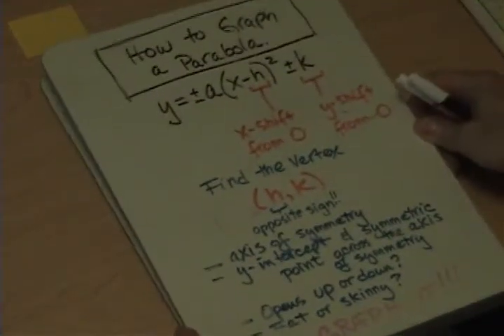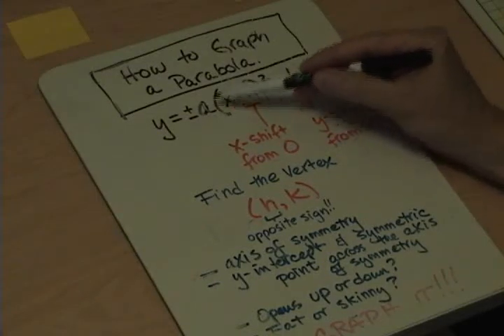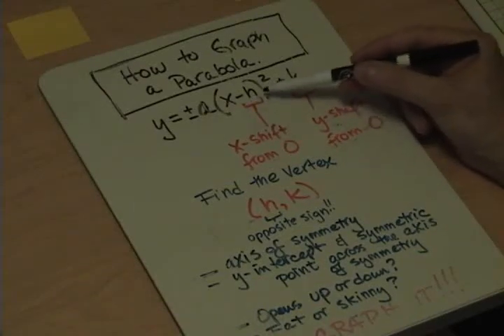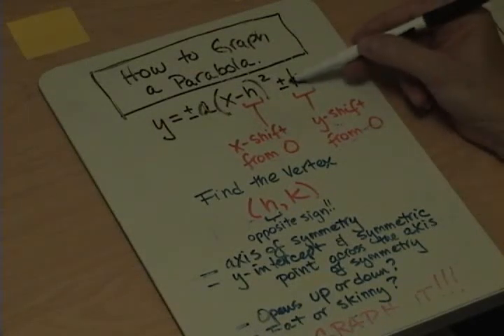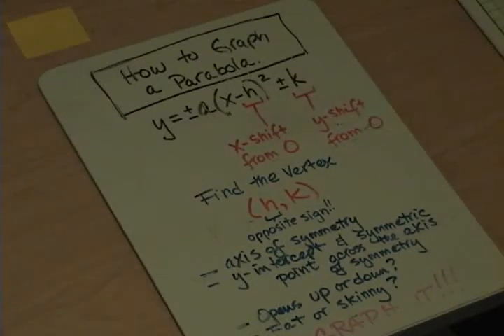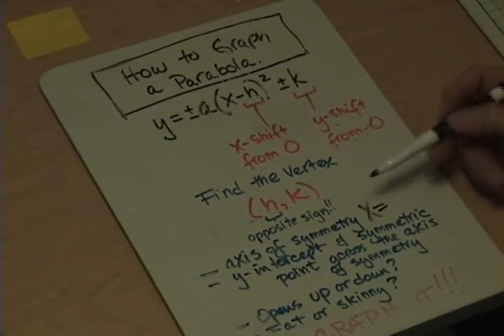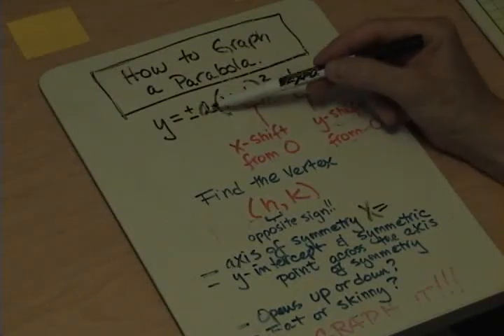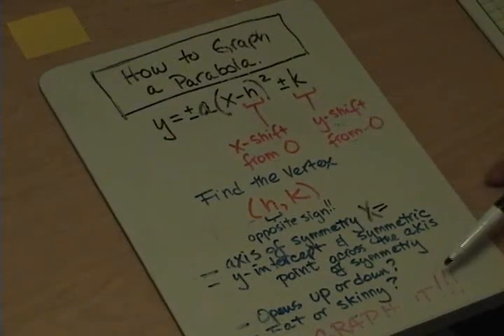How to Graph a Parabola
This is a quick review of all the parameters involved in graphing a problem in Vertex form. It's one of the videos I produced recently to help my Algebra II students prepare for their final exam.